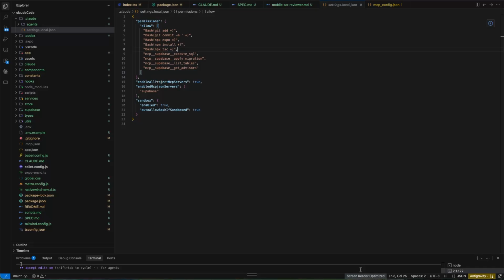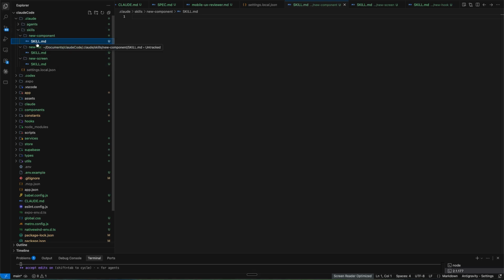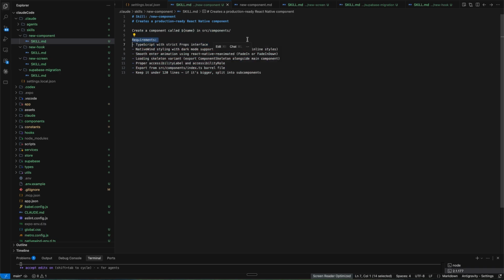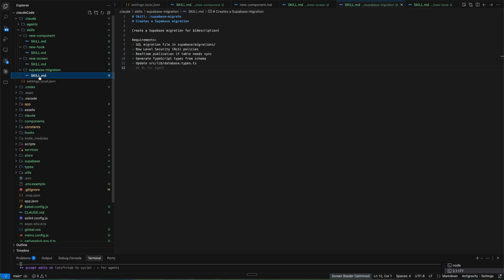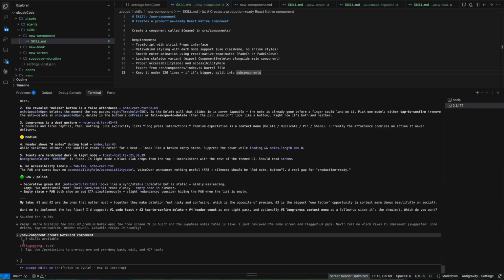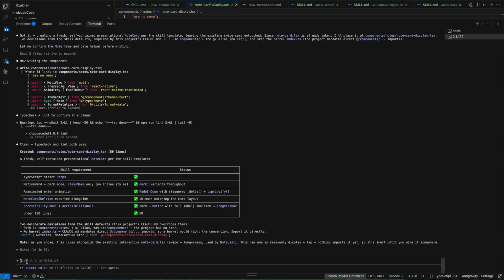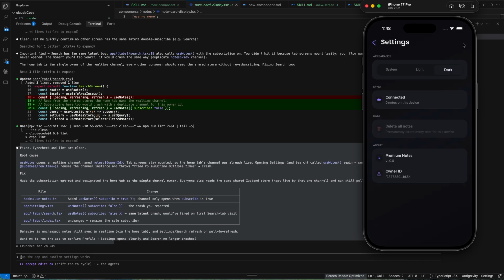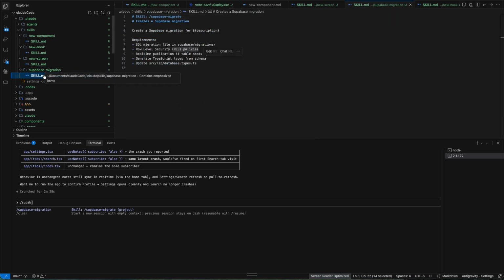Claude Code Skills Tutorial | E20 | Build Reusable AI Workflows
In this video, we’ll build custom Claude Code skills from scratch for a React Native app.

Instead of writing long prompts every time, we’ll create reusable skills that tell Claude Code exactly how to generate components, screens, hooks, and Supabase migrations.

We’ll create a skills folder inside the .claude folder and add custom SKILL.md files for different tasks like:

New React Native component
New app screen
New custom hook
Supabase migration

Each skill will define its purpose, expected output, architecture rules, file location, TypeScript usage, UI quality, light and dark mode support, state handling, performance practices, and database migration rules.

This helps Claude Code follow your project standards automatically and produce more consistent output without repeating the same instructions again and again.

Topics covered:

What Claude Code custom skills are
How to create a skills folder
Creating SKILL.md files
Skill name and description basics
New component skill
New screen skill
New hook skill
Supabase migration skill
How to invoke custom skills
Reducing long prompts with reusable AI workflows
Using skills for consistent architecture and better code quality